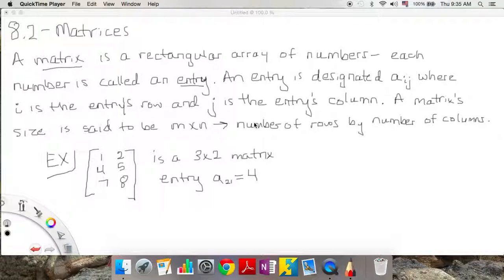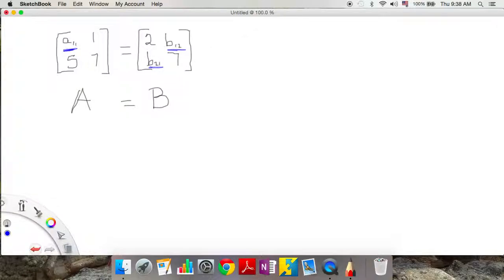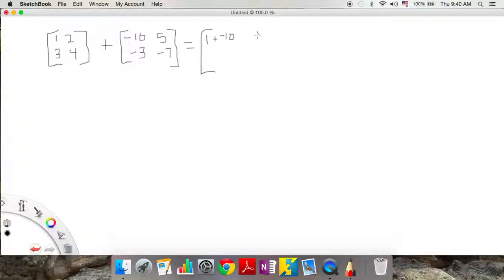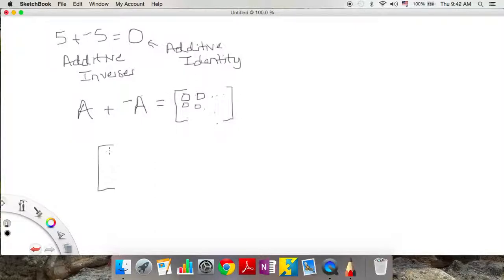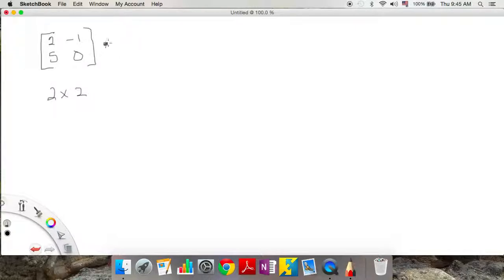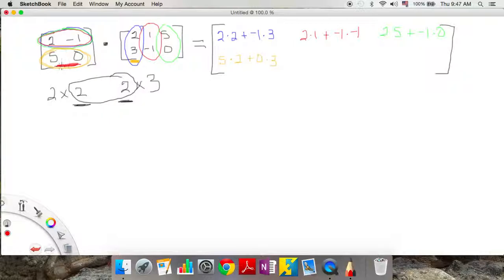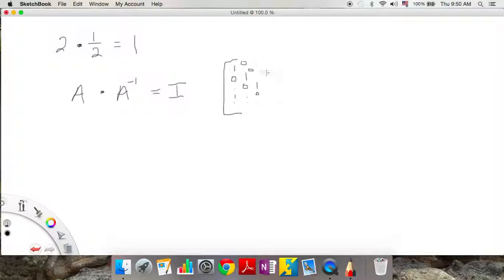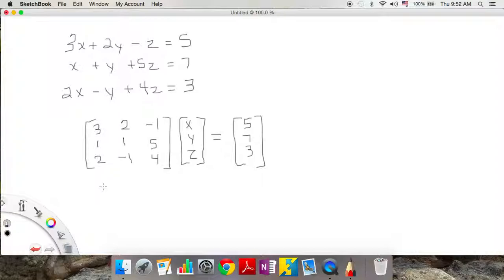Advanced Math 8 2